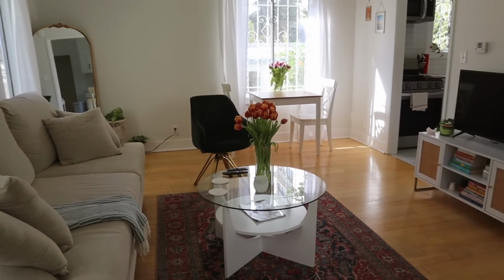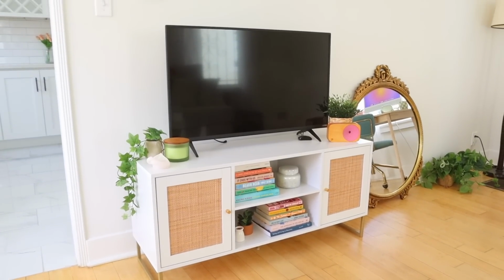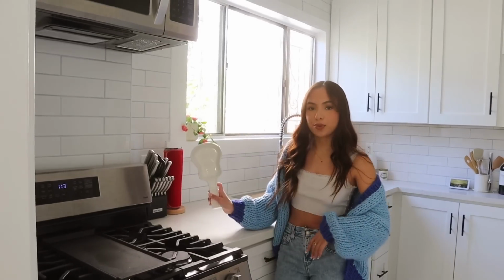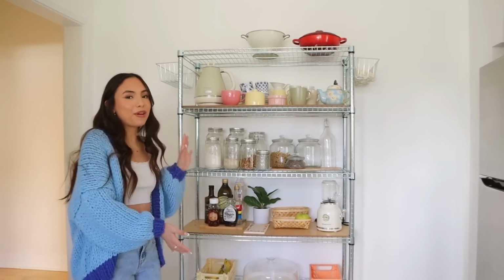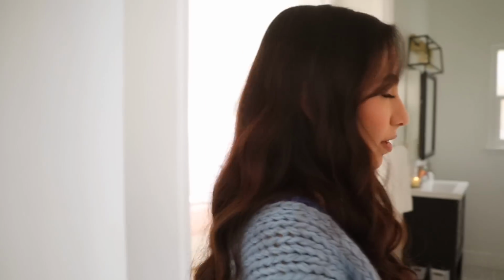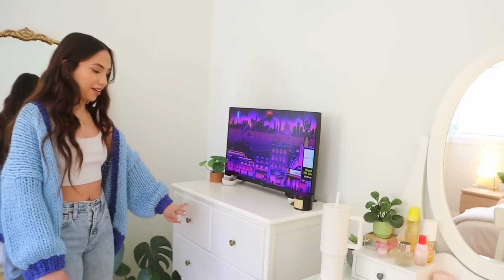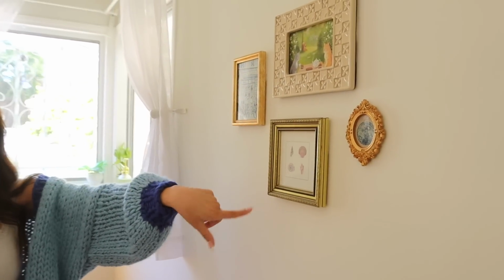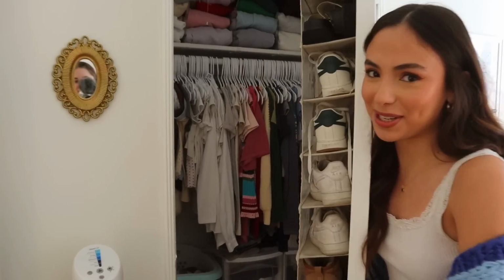APARTMENT TOUR 2023! 🪴 cozy, fully furnished, aesthetic, natural light, LA apartment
hi everyone! i'm so excited to finally show you my fully furnished LA apartment! i love this place so much and am so grateful to live here ♥️

FAQ
🛼 what camera do you use? canon g7x mark ii and canon m50
🌱 what state do you live in? california

xoxo ken